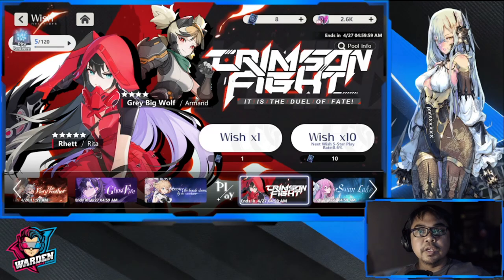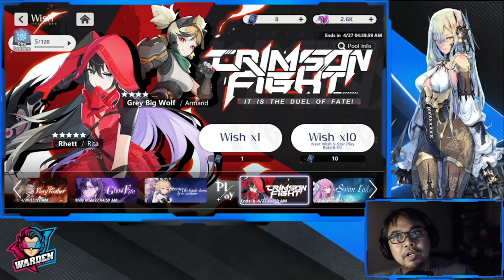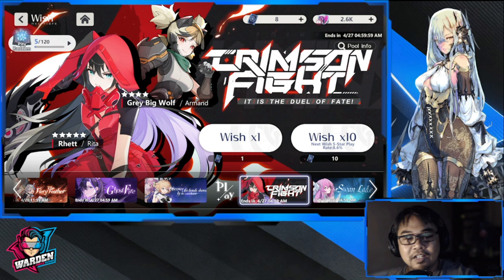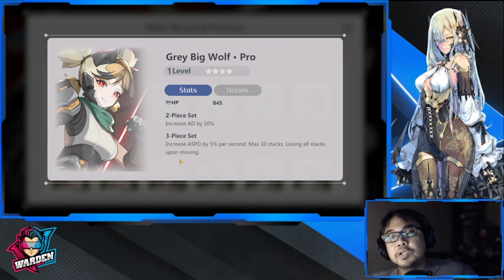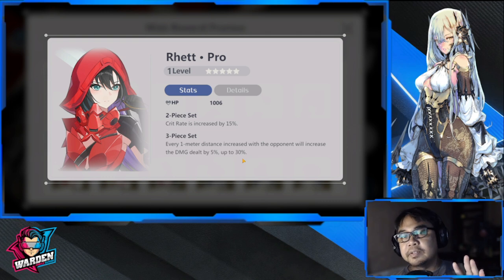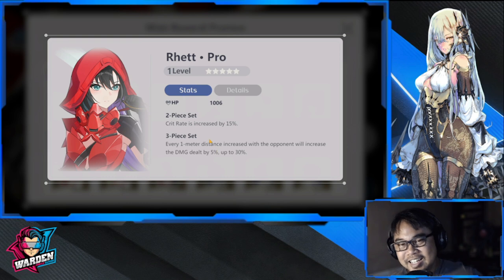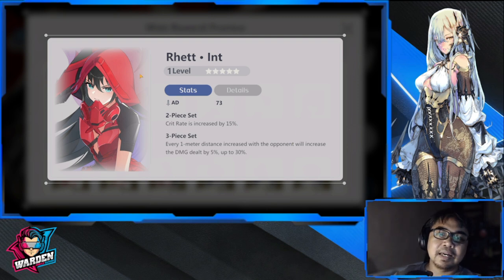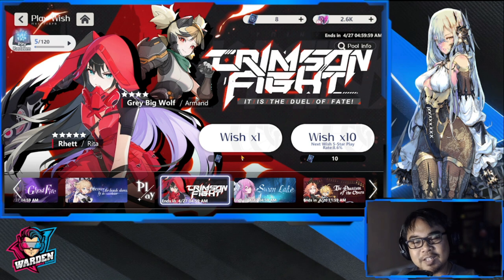[Higan: Eruthyll] Crimson Fight Banner | Play Series Rate Up | Should you Pull?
Episode 904: Crimson Fight Banner | Play Series Rate Up | Should you Pull?